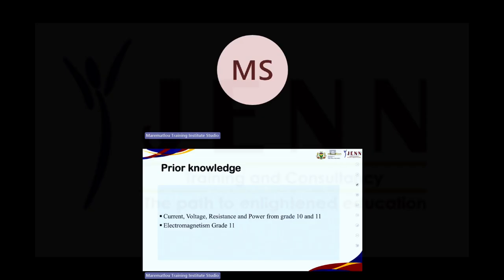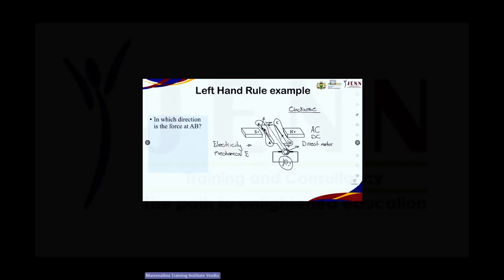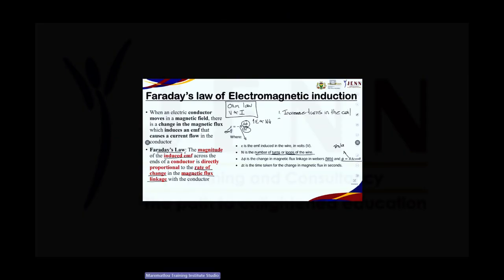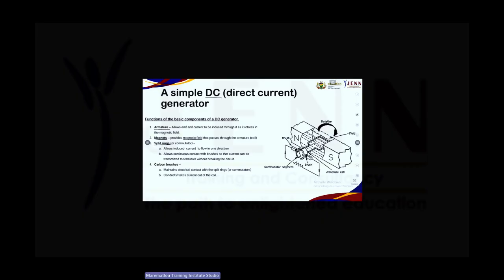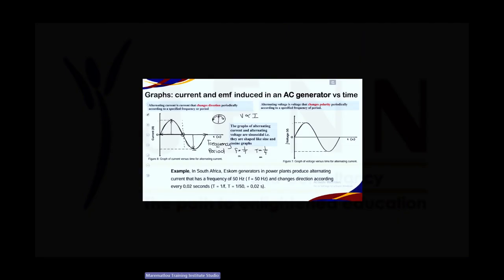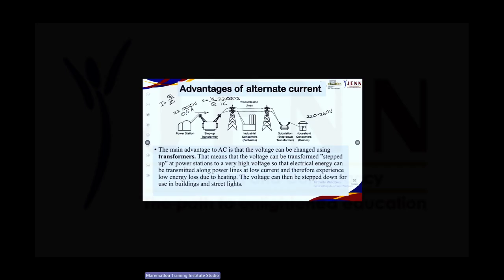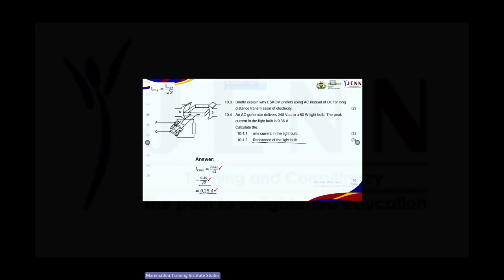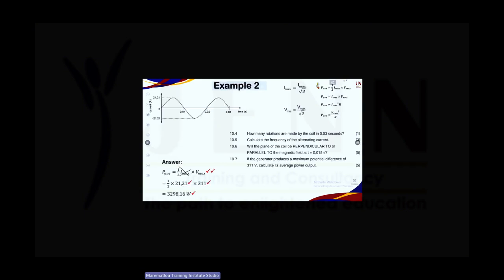Grade 12 Physical Sciences - Electrodynamics